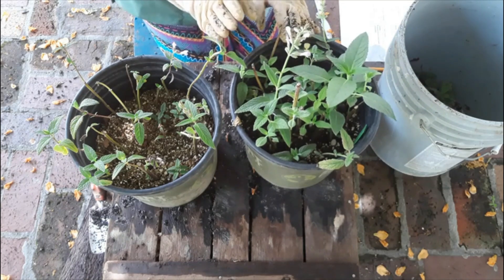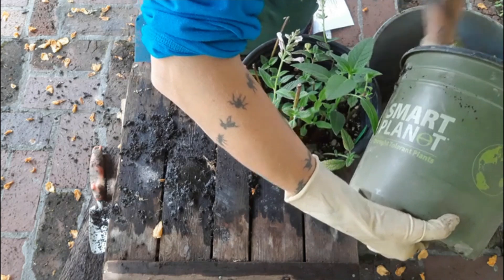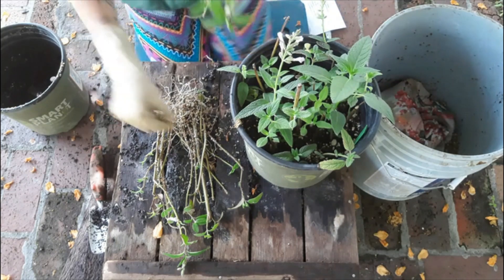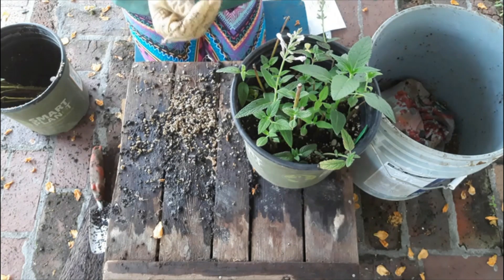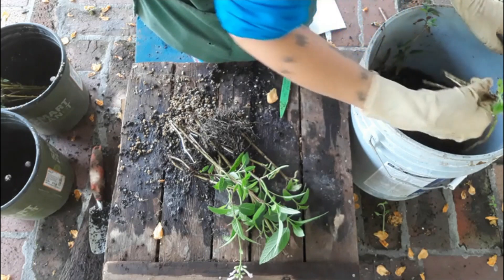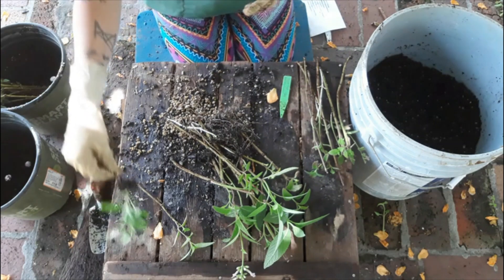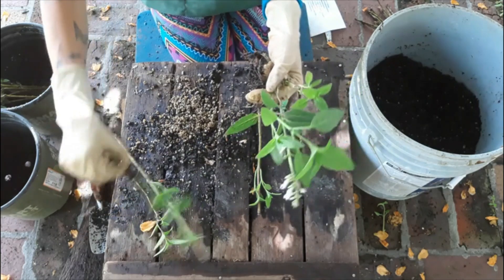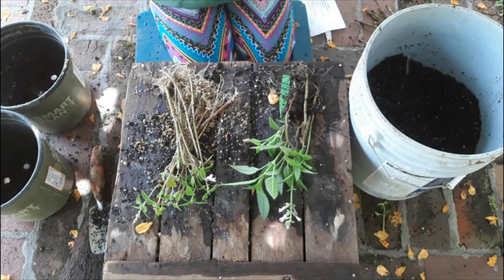Mexican Sage Soil Moisture Propagation Observation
Rachel harvests the experiment to see if soil moisture had an effect on the rooting success of Mexican Sage.  The two treatments in this experiment were using potting soil or vermiculite as the soil media.